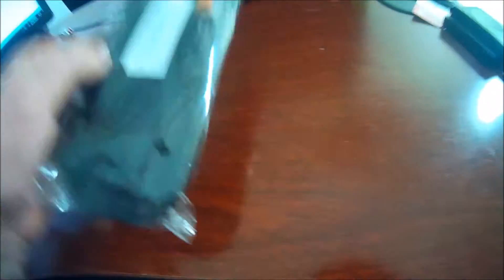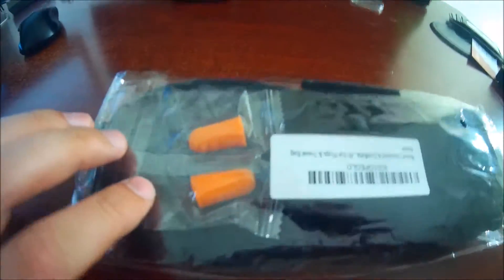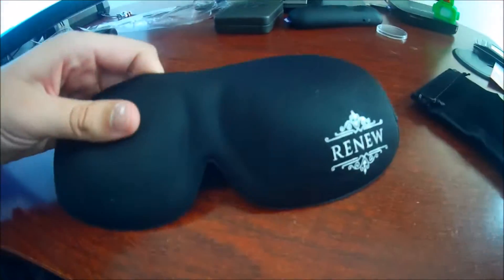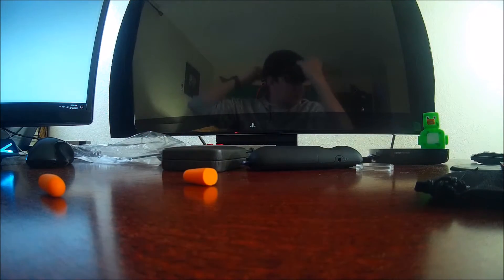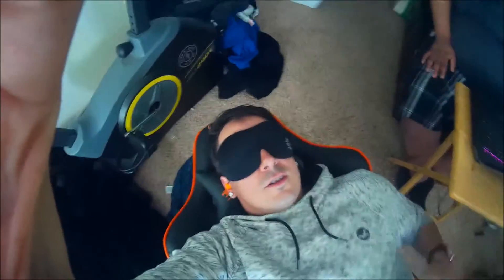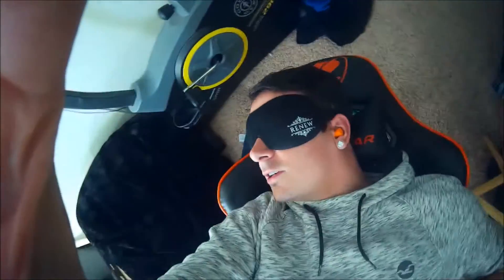Sleep Mask W/ Ear Plugs & Travel Bag Unboxed & Tested By MrAlanC